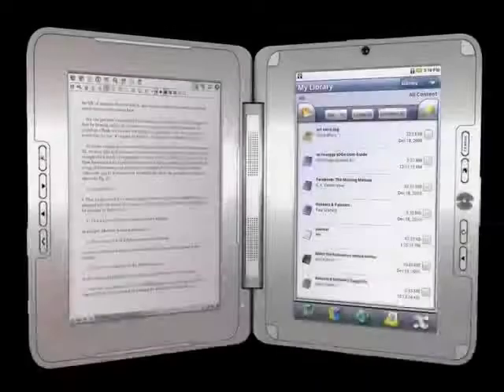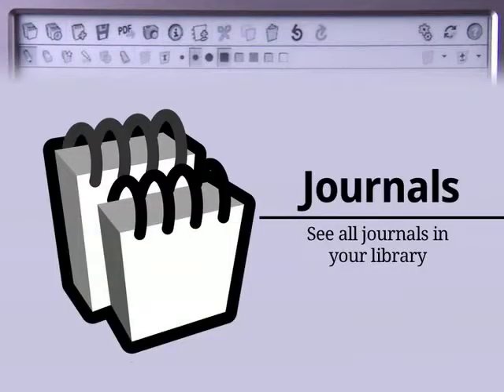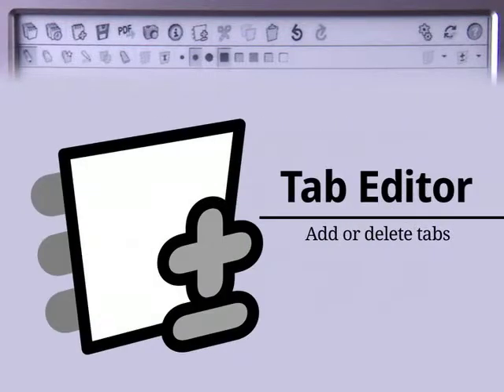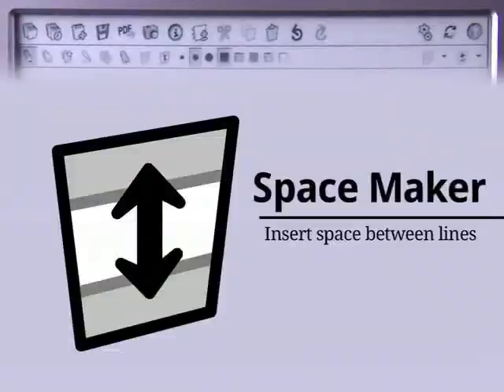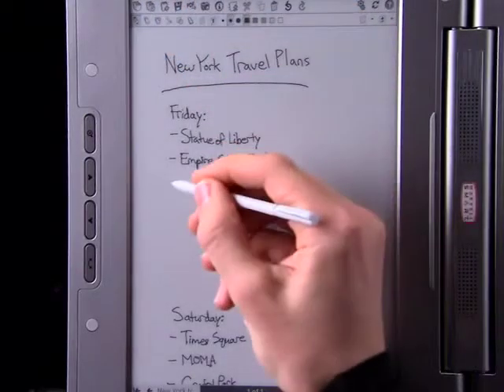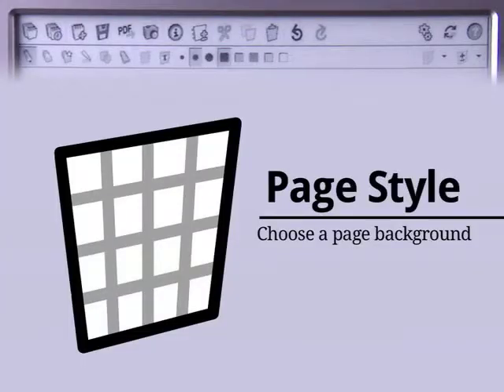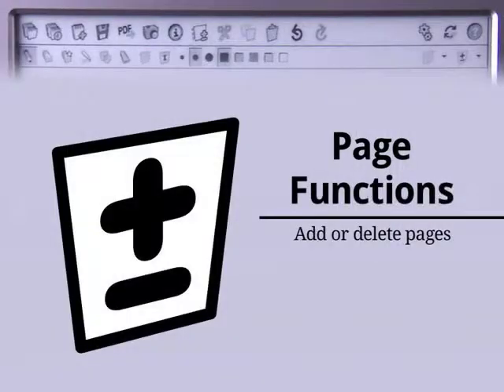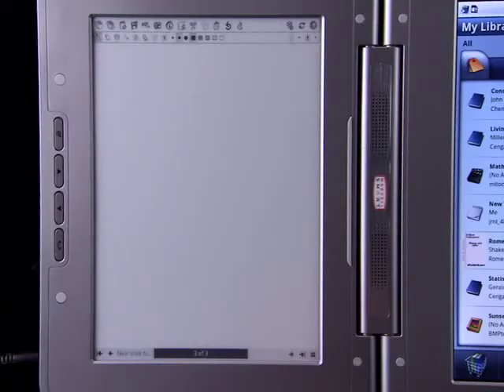The Journal Tools on the enTourage eDGe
The Journal is a digital version of a spiral notebook, with more flexibility and more features.

Press the Switch Apps button on the e-reader side to open the Journal Application.

The Journal uses most of the same tools as the Annotator, which you can learn how to use in the previous chapter. But it also has a few of its own.

Press the Journals icon to see all the journals that youve saved in your Library.

Press the Recent Journals icon to see the last few journals you had open.

Press the New Journal icon to create a new journal.

Press the save icon to save the current journal in your library.

Press the Tab editor icon to start a new tab on the current page, or to delete an existing one.

Tabs are like chapters for your journal. You can create and edit tab names by typing on the touchscreen.

The Space Maker tool lets you add more space between two lines.

Select the Space Maker, then press the spot where you want to expand your page. Drag down to push down everything below that spot.

This gives you room to write more.

Drag up to bring back what you pushed down.

Press the page style pull-down menu to choose a background for the current page.

You can choose plain, ruled, lined, or graph paper.

Press the page functions pull-down menu to add or delete pages.

You can add pages before or after the current page, or delete the page youre on.

If youre on the last page of a journal, pressing the next-page icon at the bottom of the screen is the fastest way to create a new page.